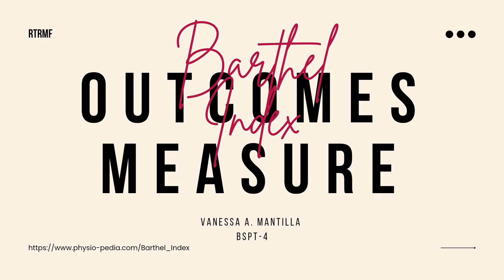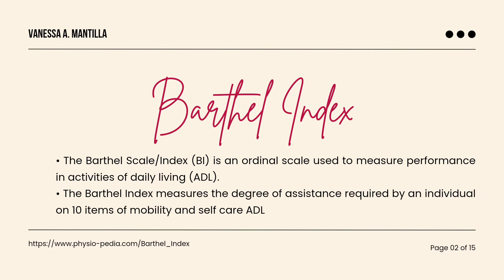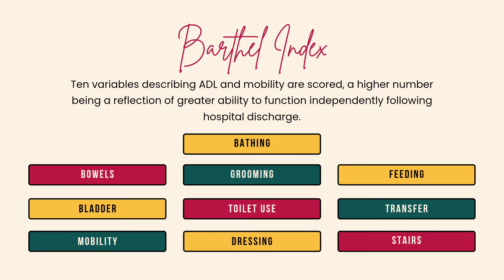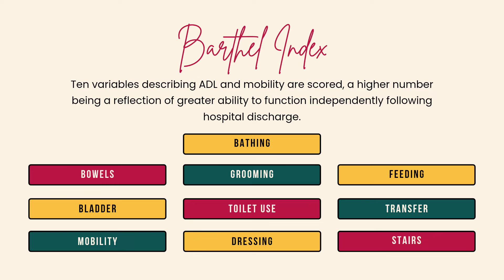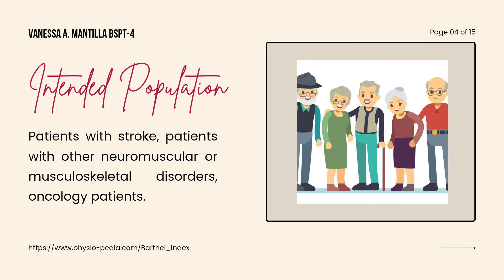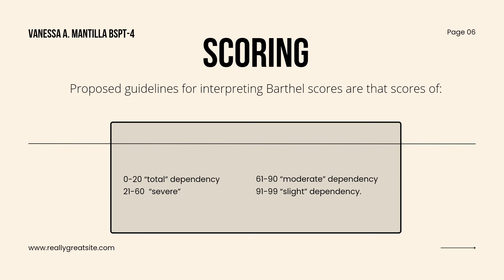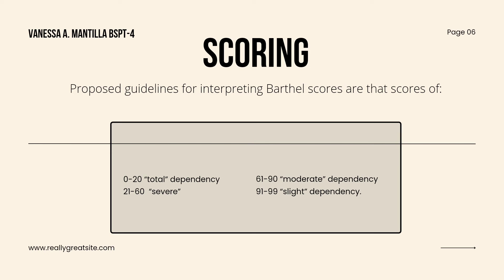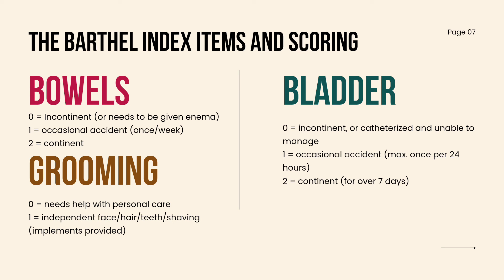OM: BARTHEL INDEX